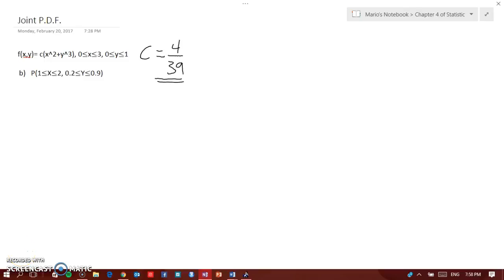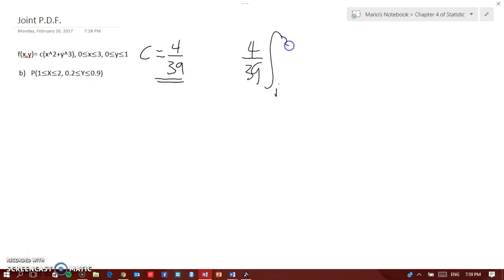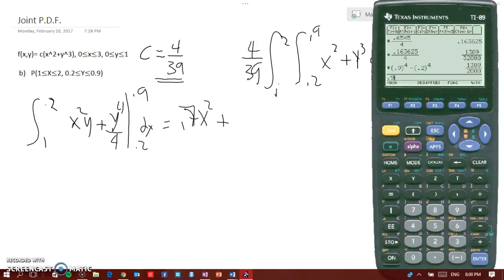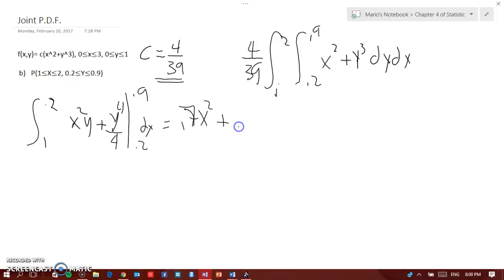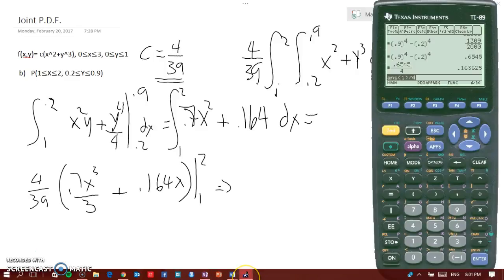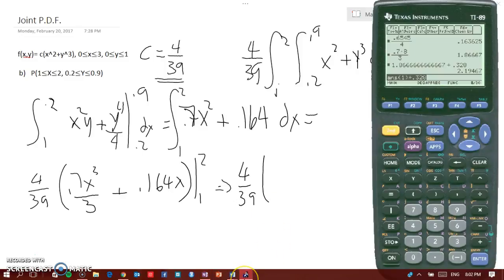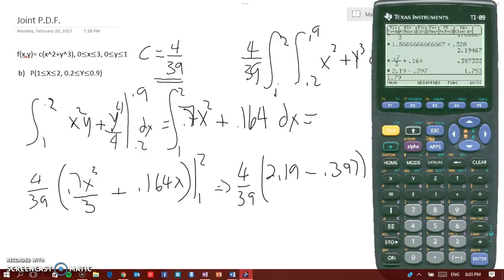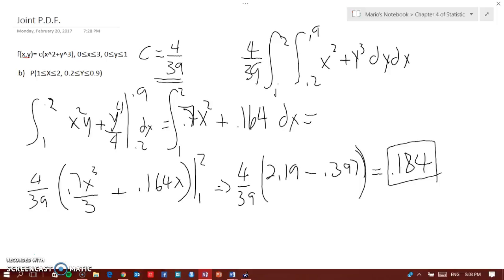HOW TO DO A JOINT PROBABILITY DENSITY FUNCTION OF F(X,Y)